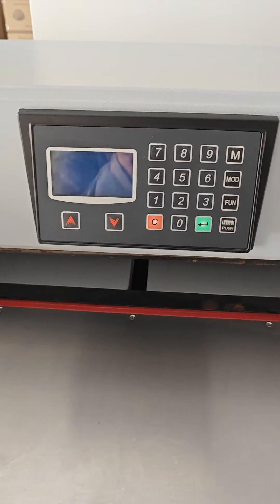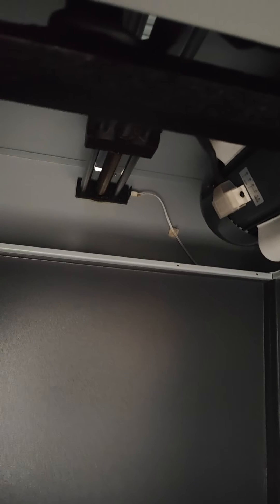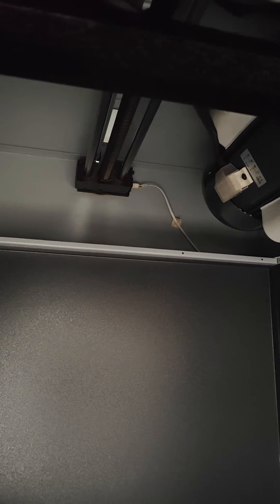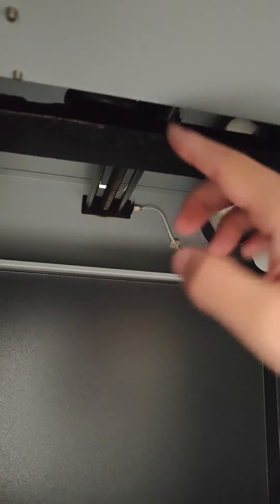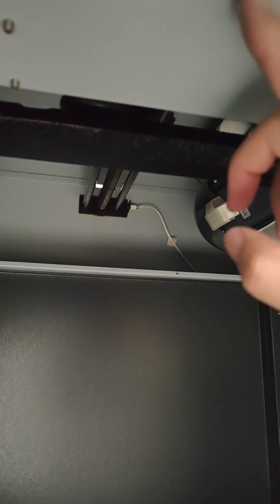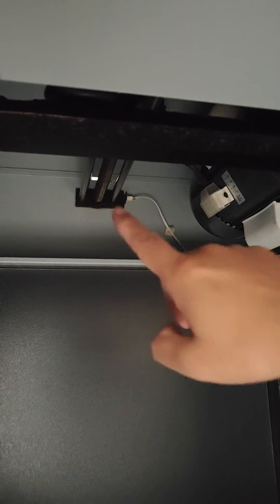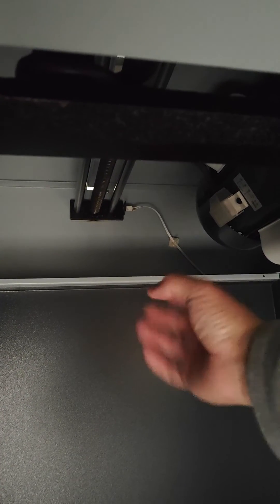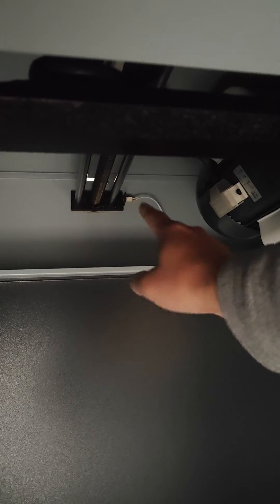Paper cutter "back gauge limit sensor"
1. Check if the motor is working
2. Check if the sensor is working